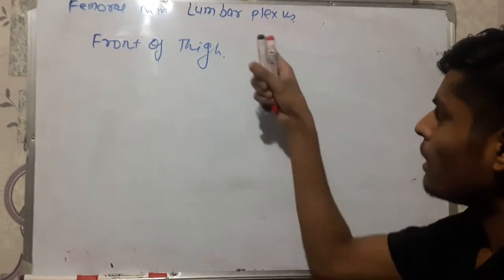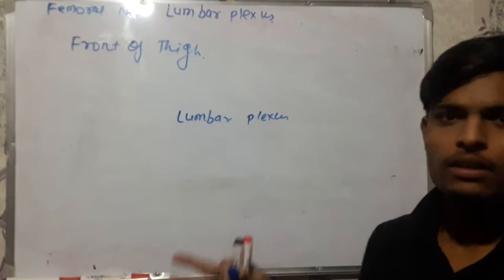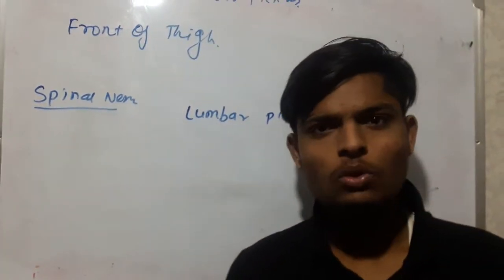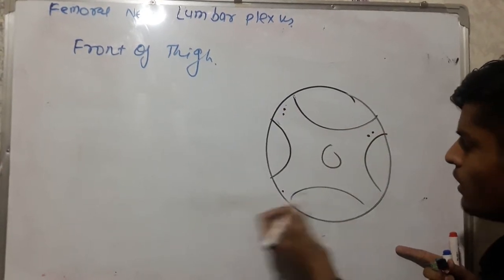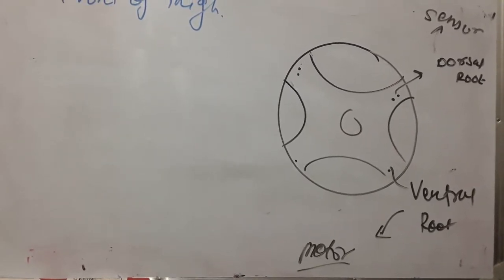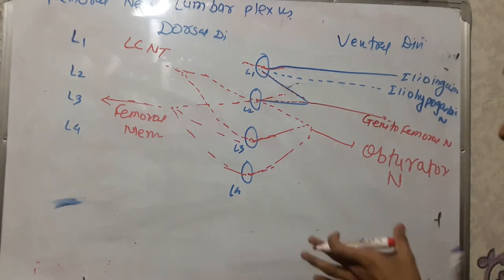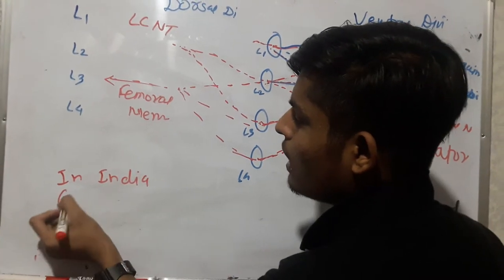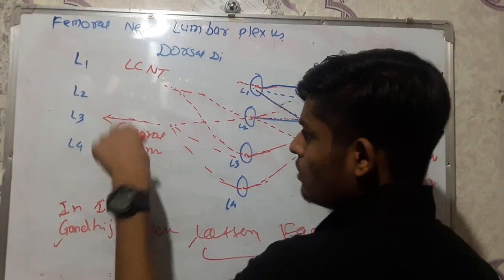LOWER LIMB PART 9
Femoral Nerve and Lumbar plexus